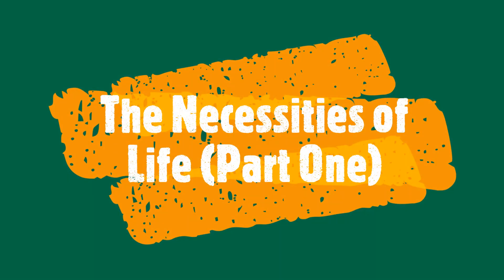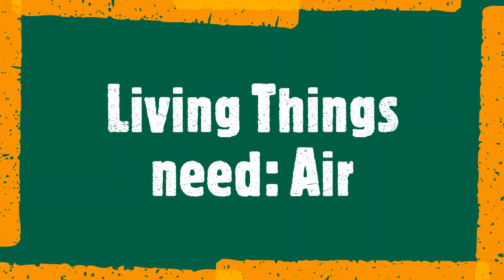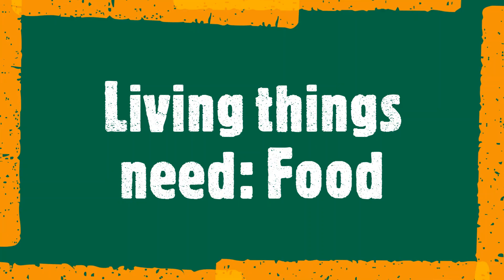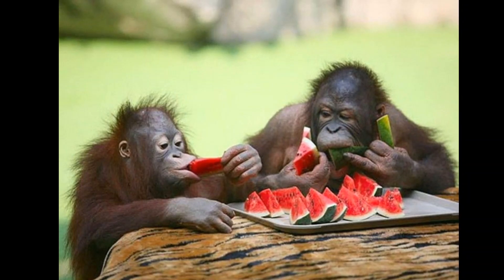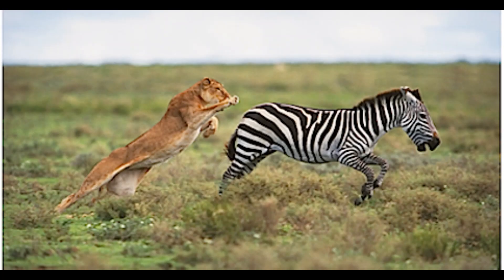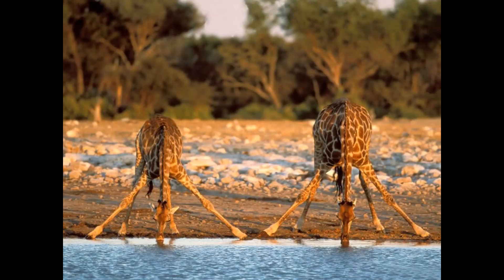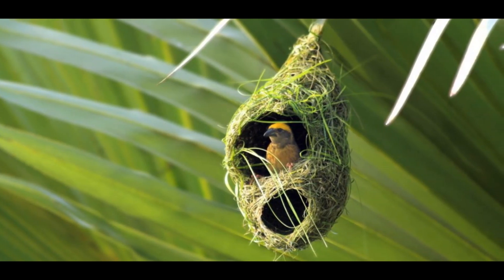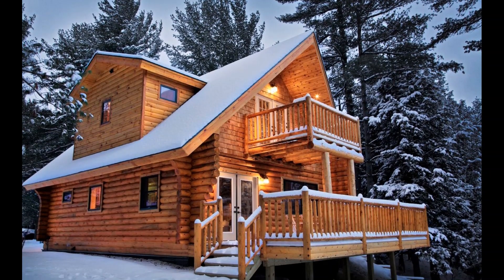The Necessities of Life Part 1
This week's lessons focus on the Necessities of Life and what living organisms need to survive.